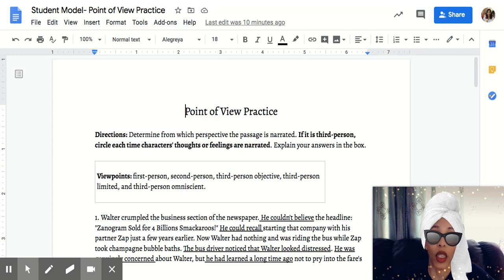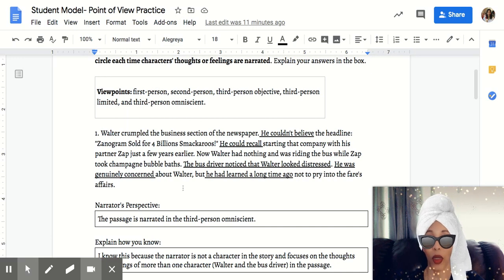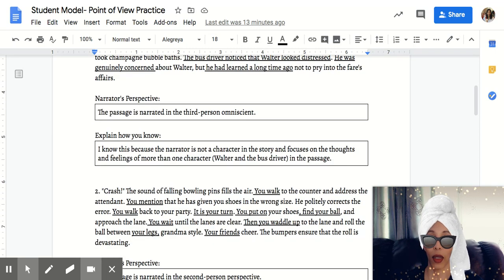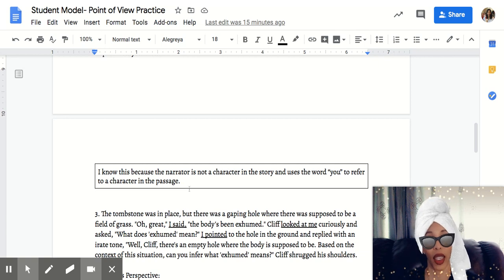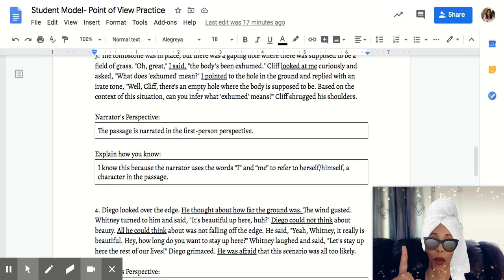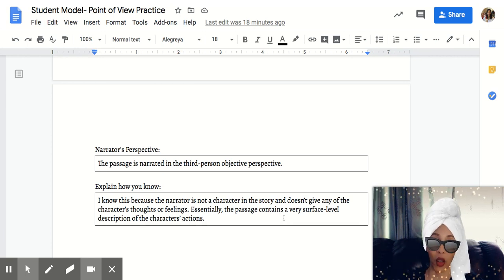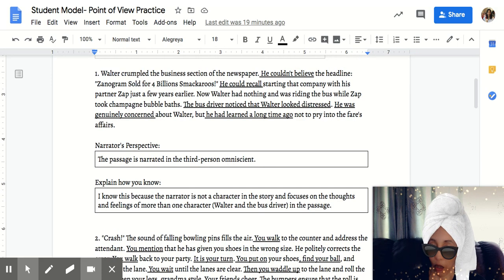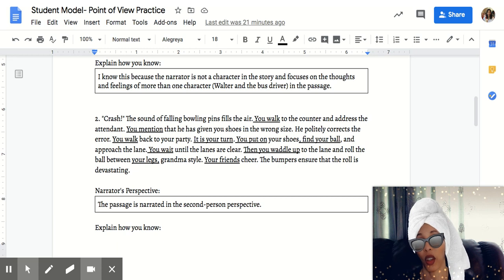Feedback: Point of View Practice